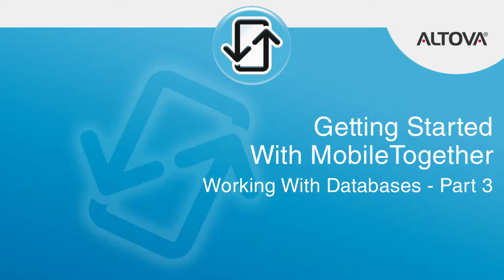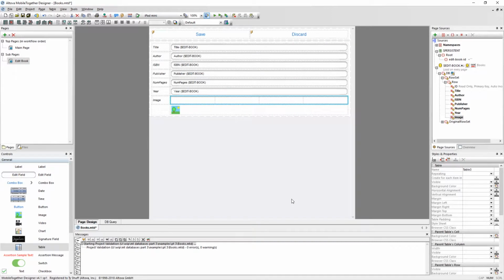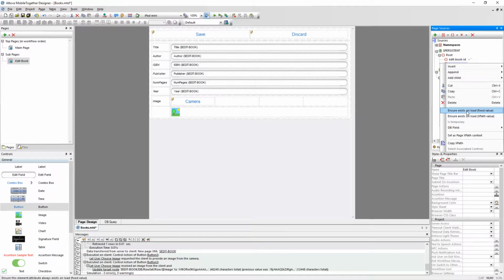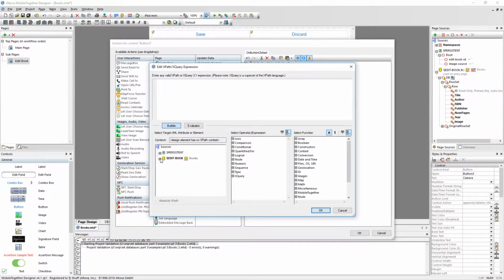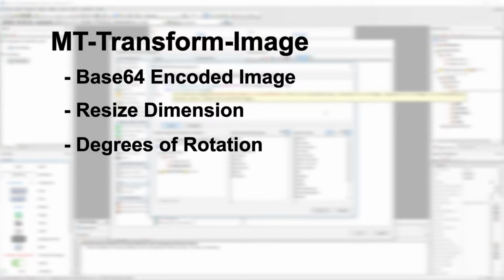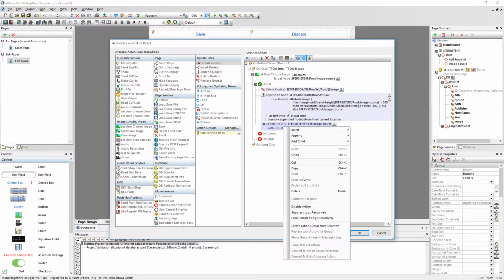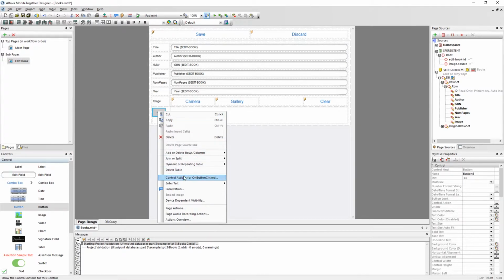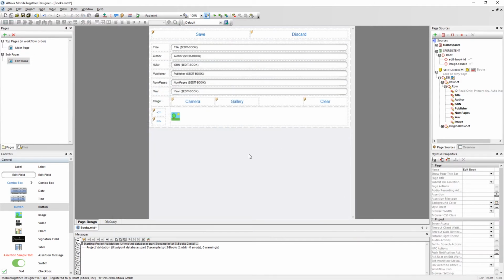Pt 3 - Querying Databases with MobileTogether - Working with Images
This tutorial walks you through retrieving images from both the camera and photo gallery in MobileTogether, a powerful app development environment for building iOS, Android, and Windows apps.